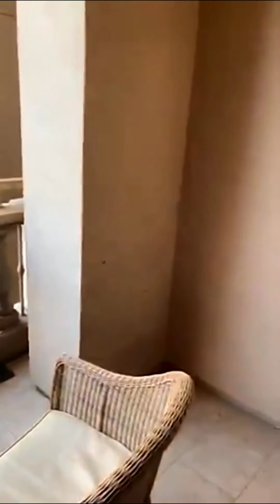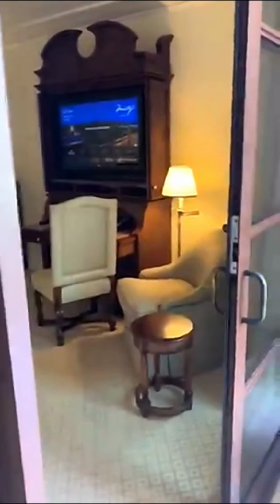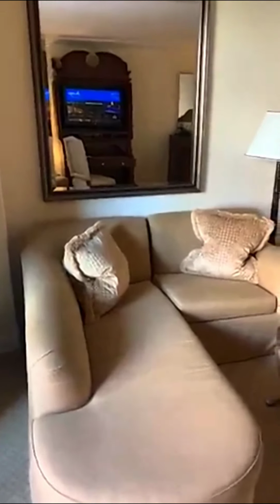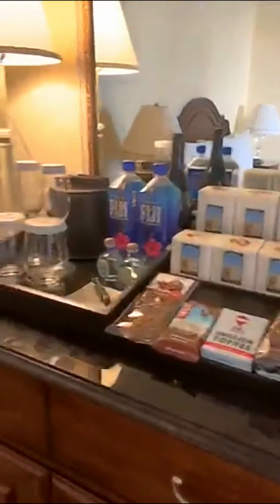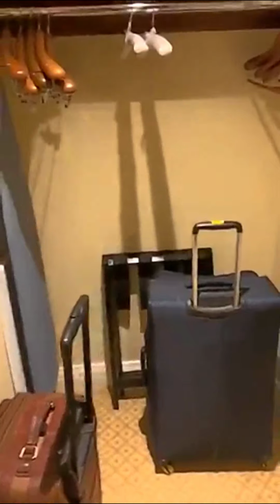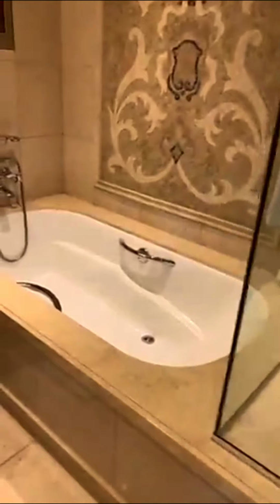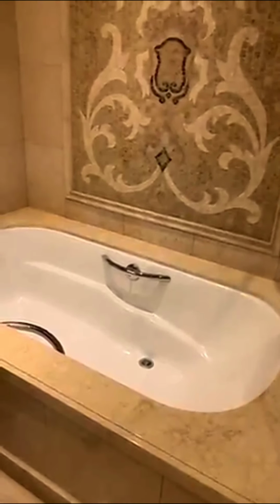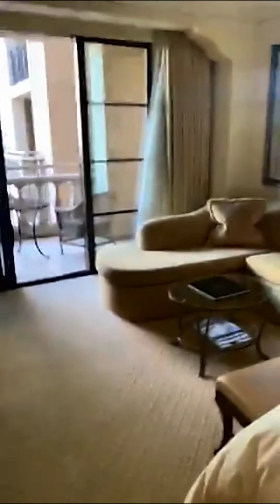How to Upgrade Hotel Rooms without Paying Extra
I'm in Beverly Hills for the Driven Bootcamp conference and as u often do, I was upgraded to a beautiful suite.

Listen in to learn how I often get upgraded for free when I'm traveling for speaking engagements.